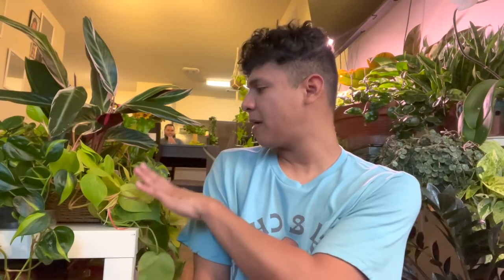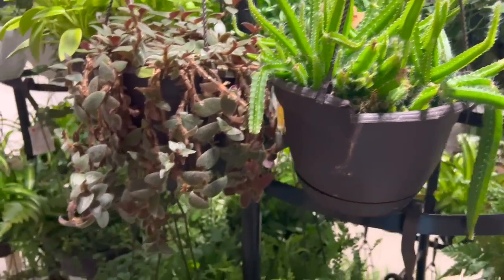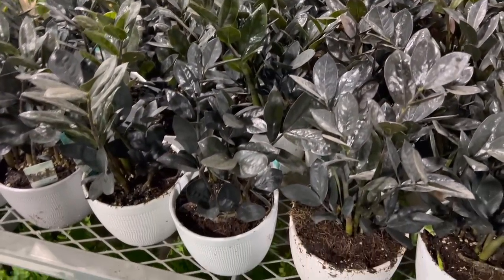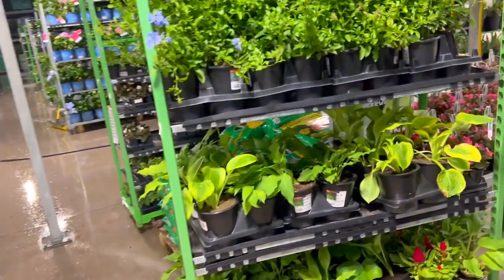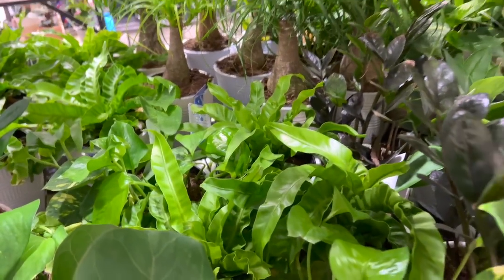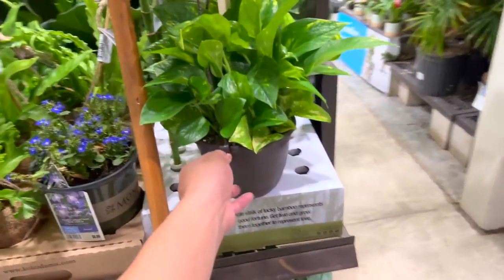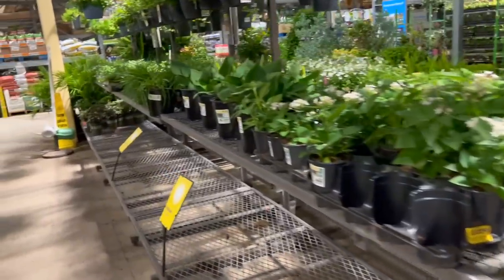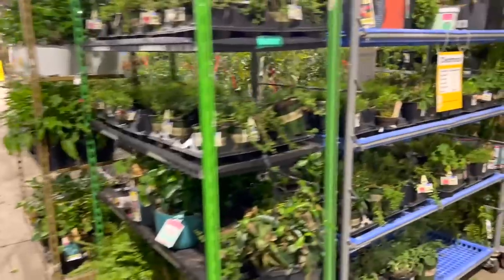Great Plant Finds for cheap! Lets go plant shopping at Multiple Big Box Stores! Lowe’s & Home Depot